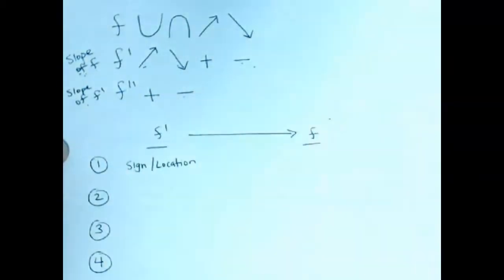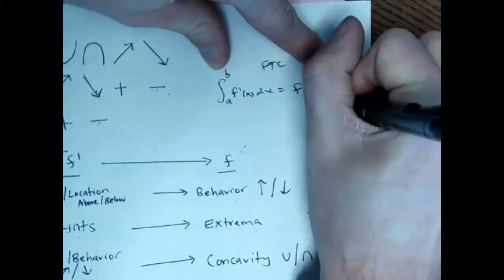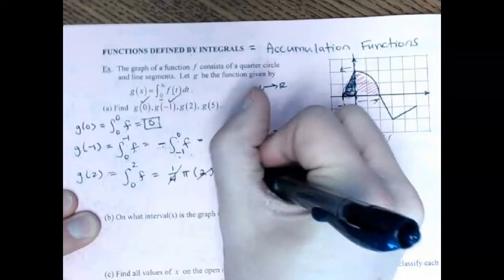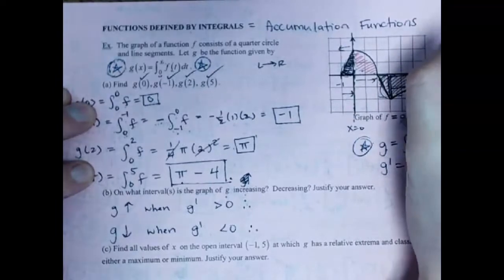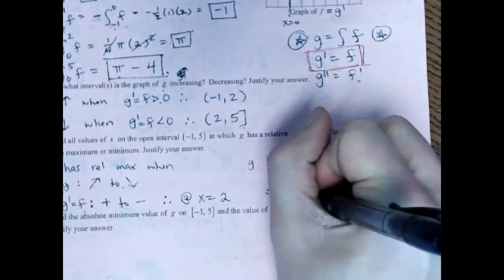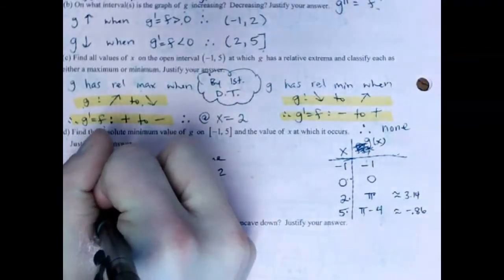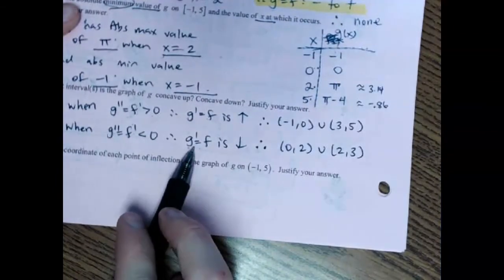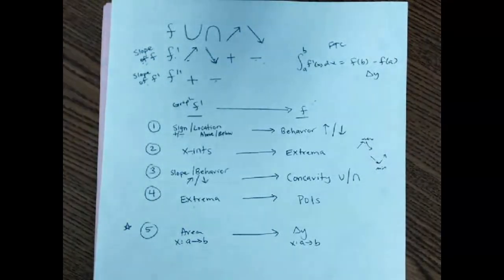Calculus: Functions Defined By Integral